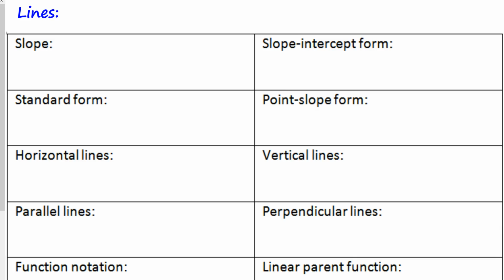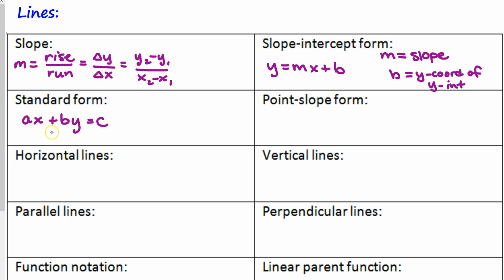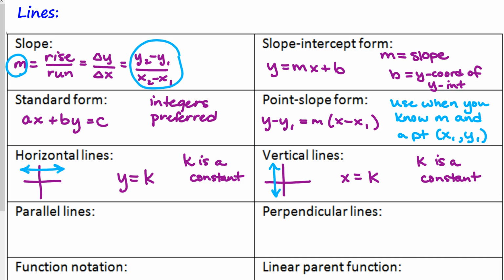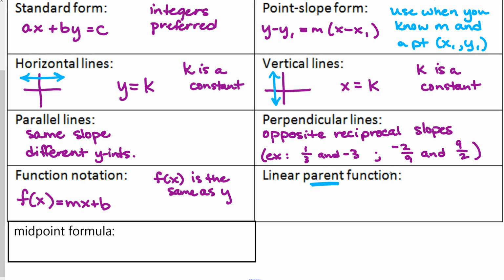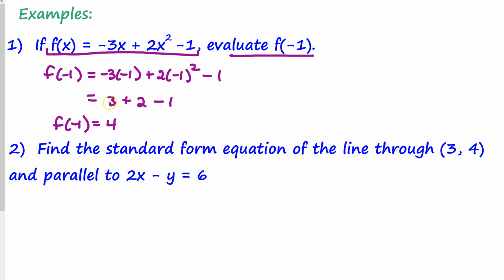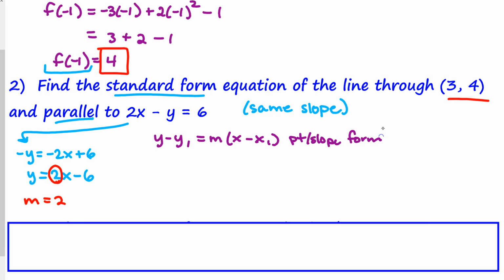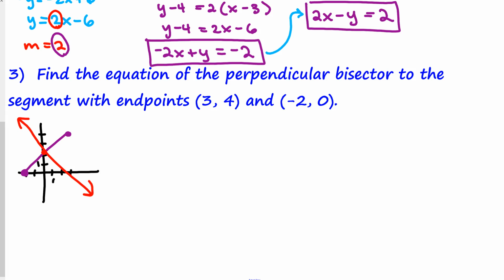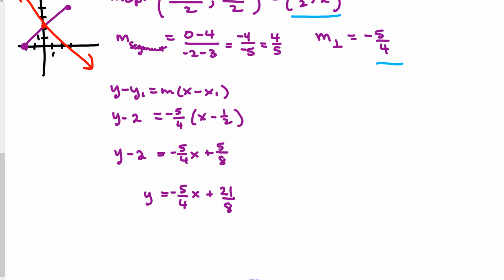HA2 2 1 2 4 part 2